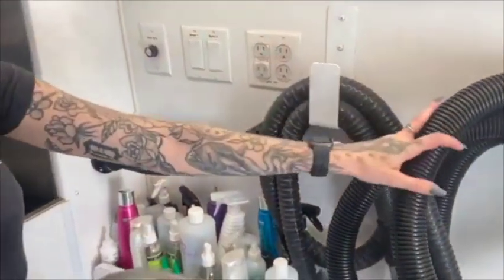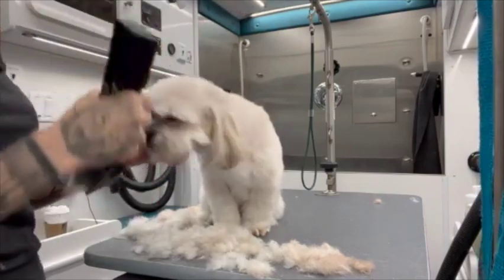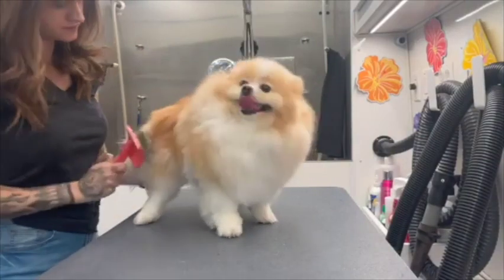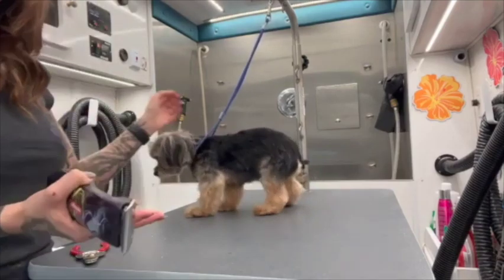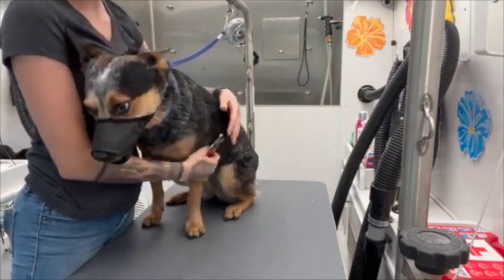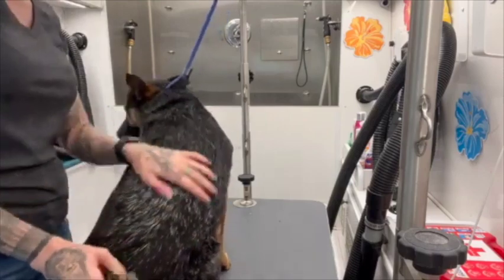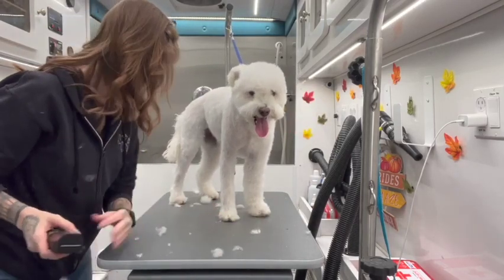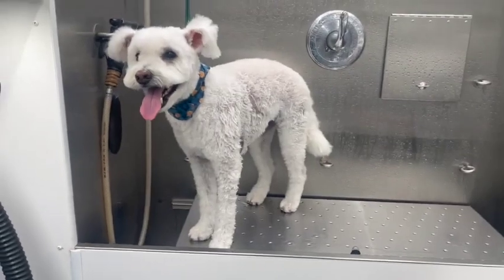The Best Grooming Transformations of 2022: Alex's Paw Spa Edition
This is a one-hour compilation of "the Best" videos from Alex's Paw Spa in 2022!

"Join us for a trip down memory lane as we revisit some of our favorite dog and cat grooming moments from 2022. At Alex's Paw Spa, we've had the privilege of pampering countless furry friends over the past year, and we're proud to share some of our best work with you. From shaggy dogs to matted cats, we've transformed our clients into the best versions of themselves. Whether you're a pet owner, groomer, or just love animals, this video is a must-watch for anyone who appreciates the beauty and art of dog and cat grooming. So sit back, relax, and enjoy our Dog and Cat Grooming Marathon, the best of Alex's Paw Spa in 2022!"

✅ Isle of Dogs Deodorizer
✅ Artero Matt-X Dematter
✅ Dog Comb
✅ Artero Conditioning Spray
✅ Chris Christensen Brush
✅ The Coat Handler Undercoat Control deShedding Dog Shampoo
✅ Great Pets - Dog & Cat Ear Cleaner
✅ Amazon Basics Cotton Balls
✅ Utopia Towels
✅ Coastal Pet - Safari - Professional Dog Nail Trimmer
✅ Season Show Showseason 1018OMH Oatmeal Milk/Honey Cologne
✅ Burt's Bees for Pets Dog Eye Wash Drops

✅ K-9 II Variable Speed Dog/Pet Grooming Dryer

We love Amazon over here at Alex’s Paw Spa and most of our links in this section are products from Amazon! We are a participant in their affiliate advertising program that is designed to help us earn fees when we link their products to Amazon.com and other sites we have for you guys!